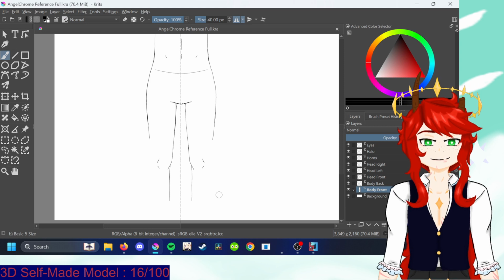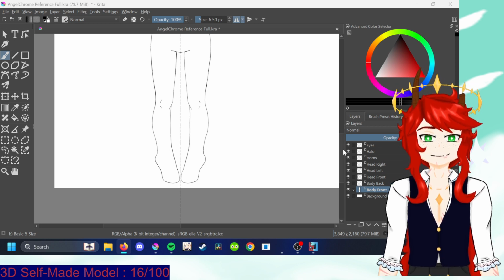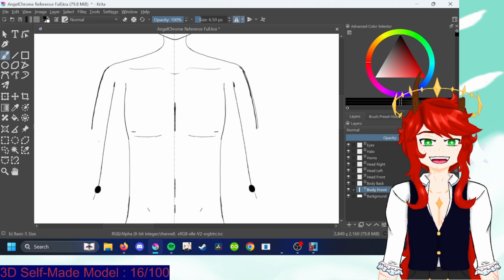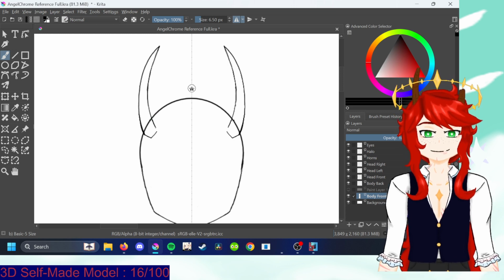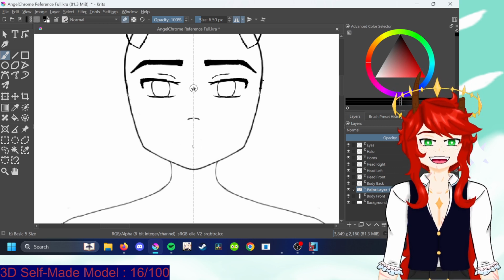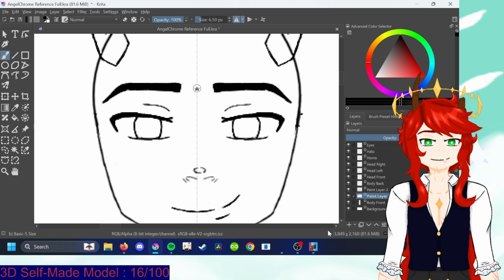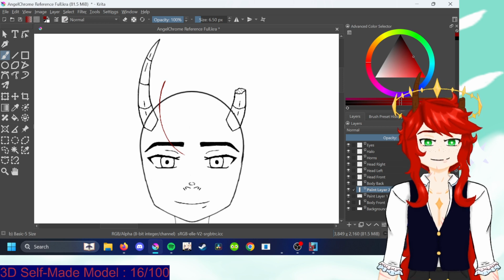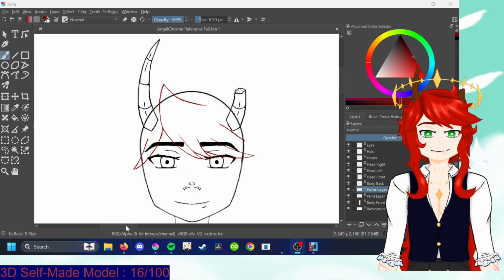Drawing out my Persona Reference! || Art and Chill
Chilling out on Twitch and drawing my persona!

* Program: Krita
* Tablet: Huion Kanvas Pro 16